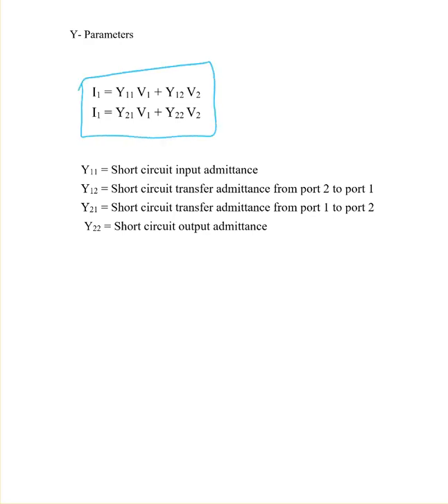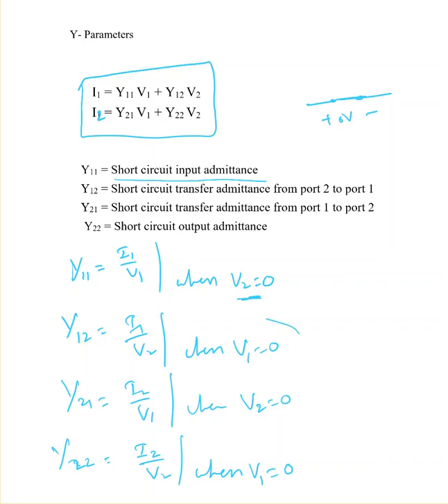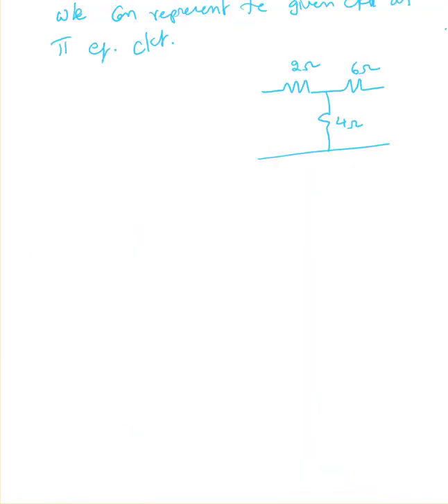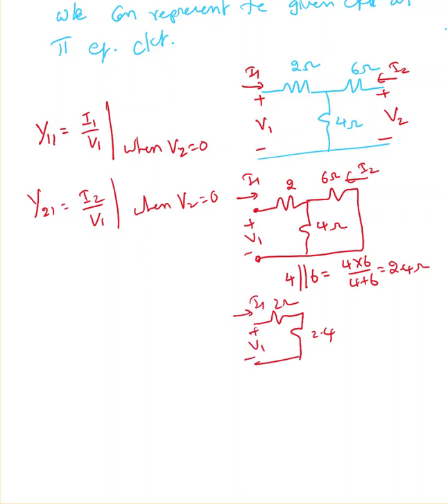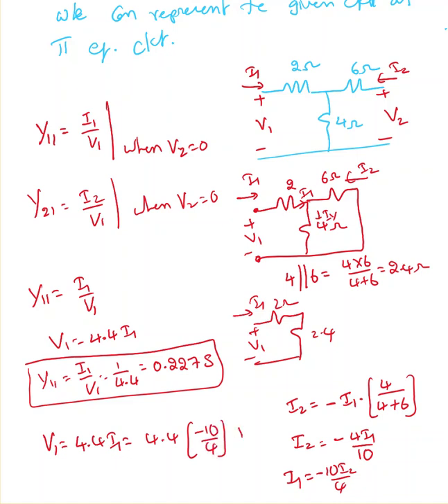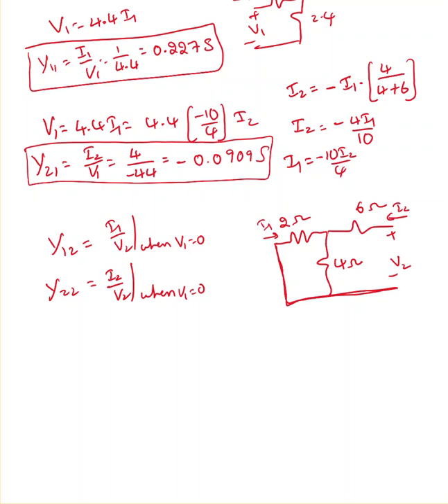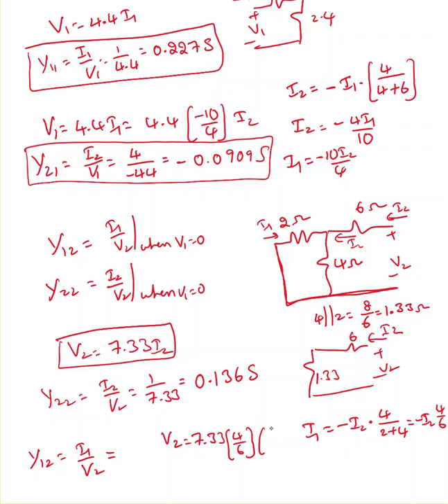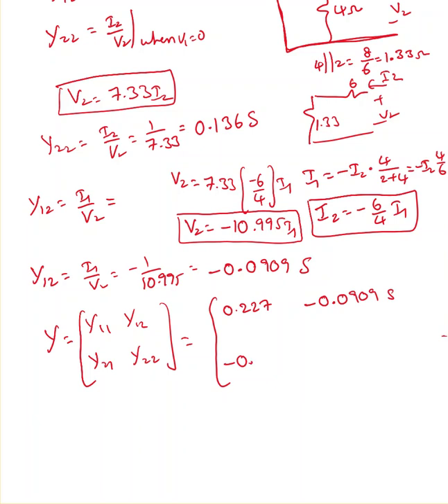Two-port networks 010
Y- parameters